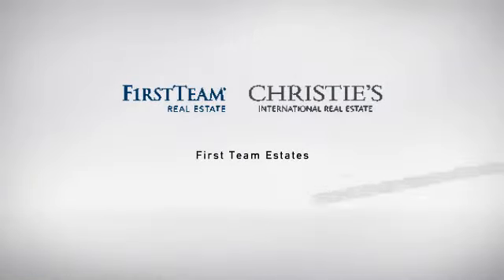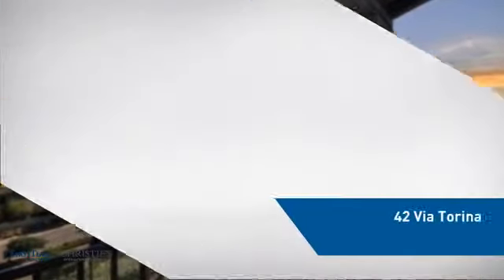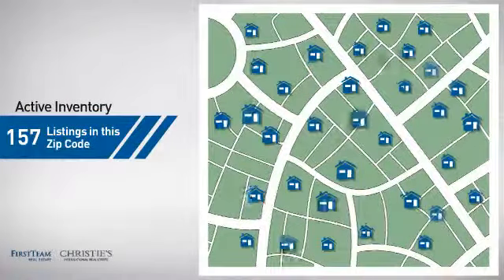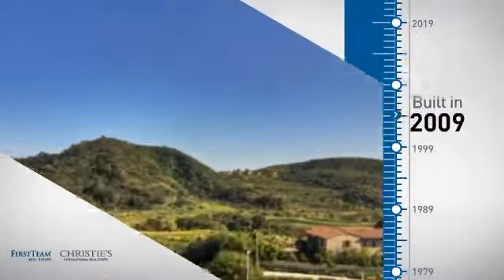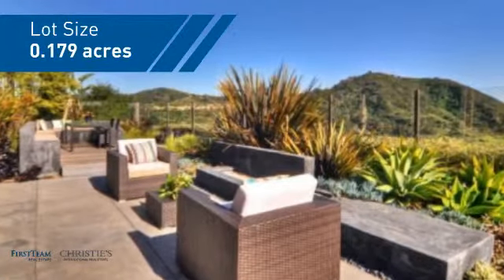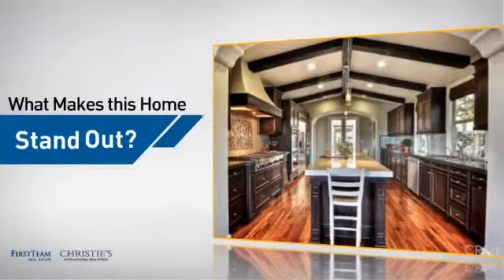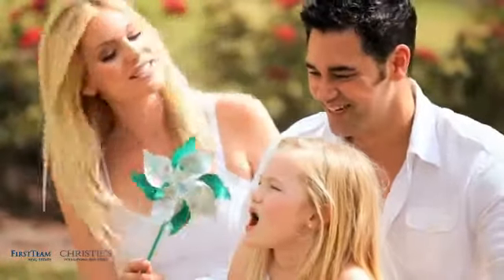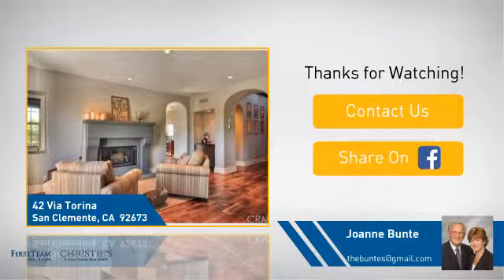42 Via Torina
Panoramic Ocean, Golf Course Views & sophisticated yet casual ambiance make this Stunning Carillon home situated on a cul-de-sac street one of a kind. This spacious residence includes 5 bedrooms (one a private casita) & large bonus room. Beautiful Walnut Wood Flooring runs throughout the home. An open floor plan features large-scale rooms for comfortable living with elegance & modern style. The State of the Art kitchen design encompasses an over sized island, rich wood cabinets, caesarstone counter tops, & stainless appliances. The dining room is suited for entertaining with French doors that open to vast ocean views. A powder room & guest en suite bedroom are on the main floor. A custom wrought iron stairway leads to the upstairs. The master bedroom enjoys ocean, golf course views. A luxurious master bath finished with marble & limestone includes duel vanities, soaking tub, & walk in closet. Completing the upstairs are 2 additional secondary bedrooms with walk in closets, a Jack & Jill bath, & large bonus room with adjacent bath. Additional upgrades include custom lighting, audio video wiring throughout, extensive use of limestone, marble, wood beams, & more. The pool size yard enjoys built-in seating & fire pit to sit & enjoy the beautiful ocean views.